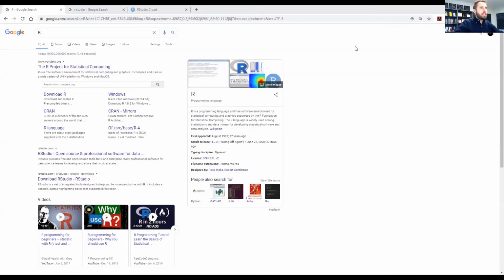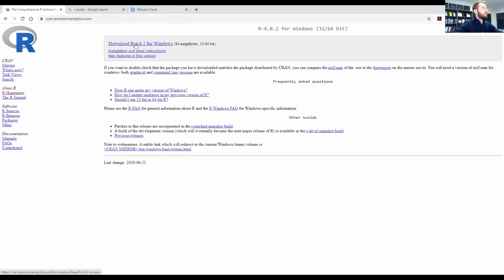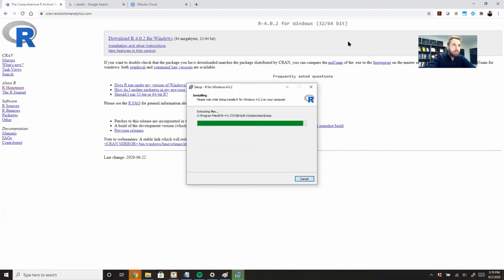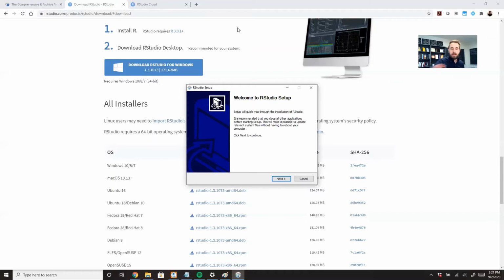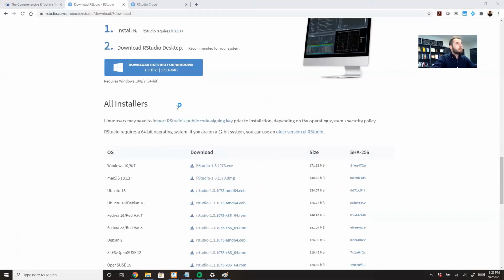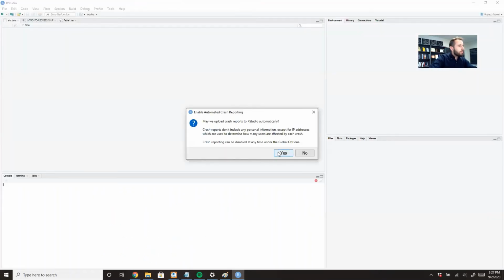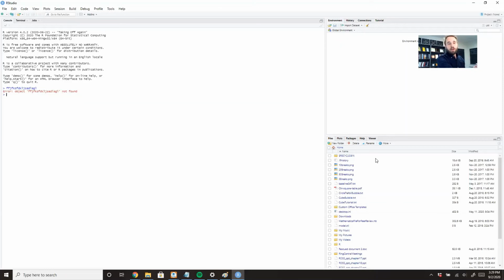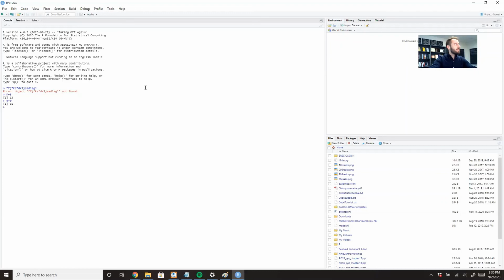Intro Stats -- Tech Project 1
This video is meant to accompany technology project 1. It walks you through installing R and RStudio on your home computer.

If you do not have access to a laptop (or if your laptop does not have a Windows, Apple, or Linux operating system), the video introduces the RStudio Cloud, which is an alternative way to access RStudio.